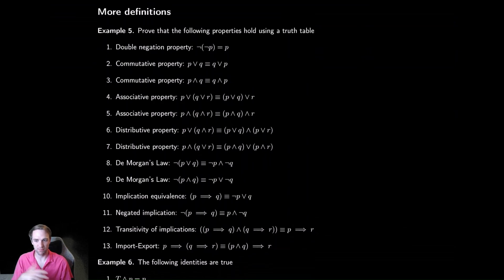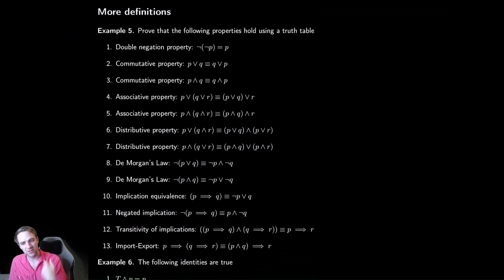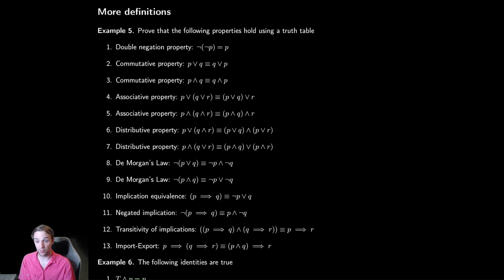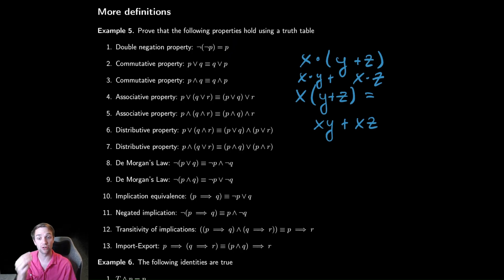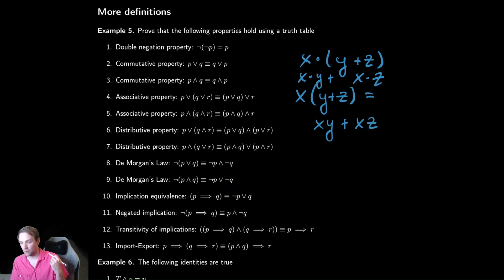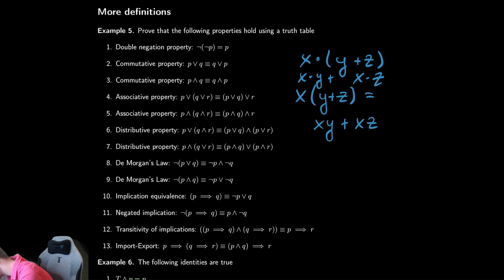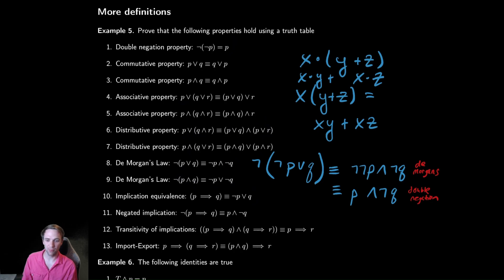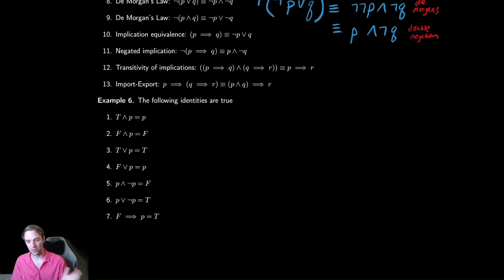Propositional Logic 7 - Properties of Operations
In this video we discuss a slew of properties that are satisfied by the fundamental Boolean operations